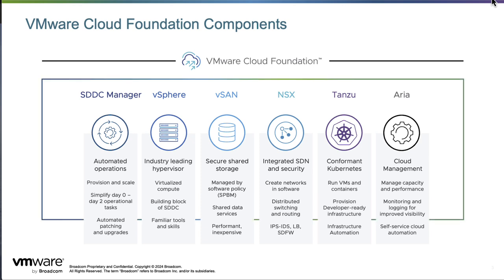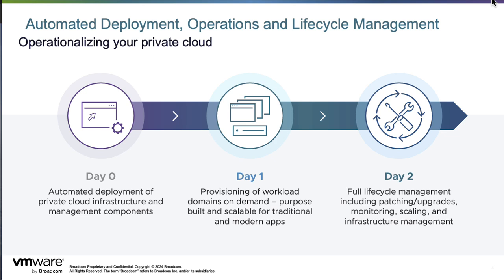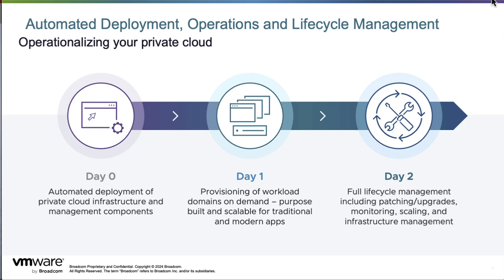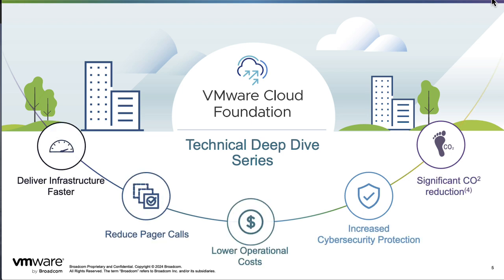VMware Cloud Foundation - Technical Deep Dive Series - Introduction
Welcome to our new technical deep dive series, where you can watch short videos on specific features and functions of VMware Cloud Foundation. This is the first in the series and many more are in the works. You'll get to hear from multiple experts at VMware.